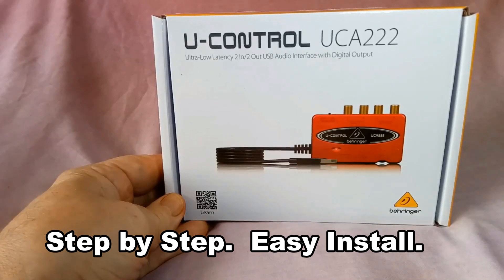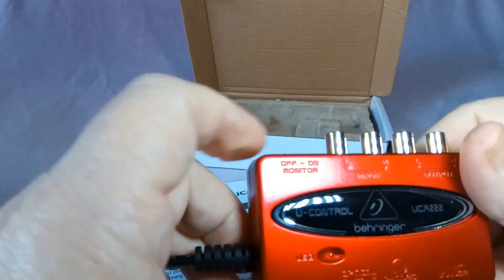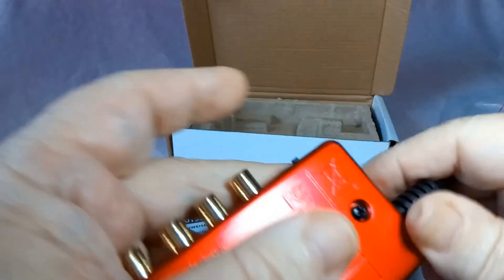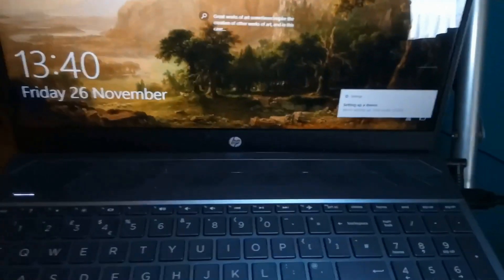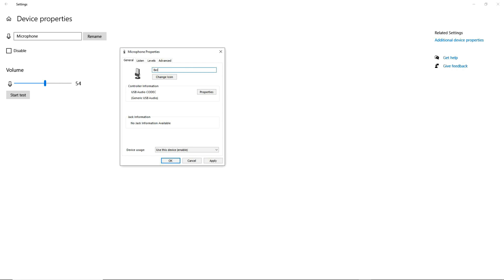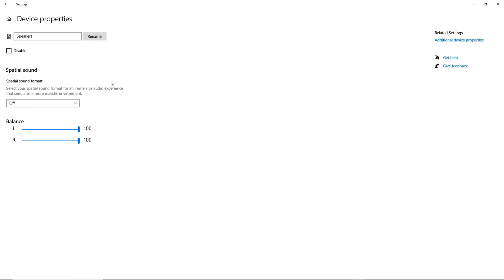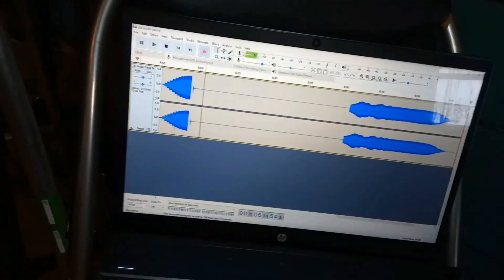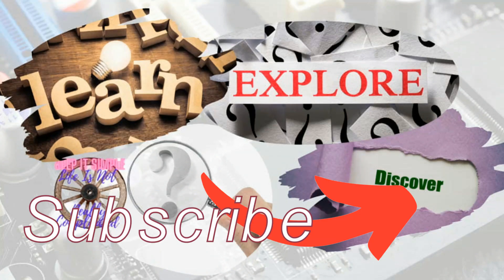USB Audio Interface Comparison: UCA222 vs UCA202 (Don't Overpay!)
Behringer UCA222 vs UCA202 comparison and complete setup guide. These USB audio interfaces are identical inside - learn which to buy and save money on this analog to digital converter. Step-by-step installation tutorial for Windows and Mac, including stereo configuration fixes and recording setup.

This Behringer audio interface review covers everything: unboxing both models, USB sound card installation on Windows 10/11 and Mac, fixing stereo/mono configuration issues, connecting to cassette decks and turntables, recording analog audio to digital, and sound quality comparison testing.

CHAPTERS:
00:00 Behringer UCA222 vs UCA202 Comparison Overview
00:45 Unboxing and What's Inside Both Models
01:30 Windows Installation and Driver Setup
02:15 Fixing Stereo Configuration Issues
03:20 Mac Compatibility and Setup Guide
04:10 Connecting Analog Audio Sources
05:25 Recording from Cassette Deck to Computer
06:40 Sound Quality Testing and Comparison
07:55 Which One Should You Buy?

Perfect for digitizing vinyl records, cassette tapes, and vintage audio equipment. This USB audio interface tutorial shows you how to convert analog to digital audio, troubleshoot common installation problems, and get professional recording results on a budget.

Whether you need a simple audio interface for home recording, want to digitize your cassette collection, or need a reliable USB sound card for vintage audio equipment, this honest review helps you choose between UCA222 and UCA202 without overpaying.

Link to Amazon below.
Amazon.co.uk Link to.    Behringer UCA222

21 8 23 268v alter title add instaation. 30v 48h